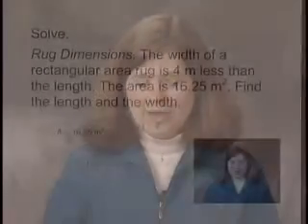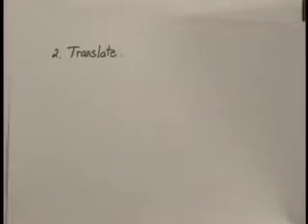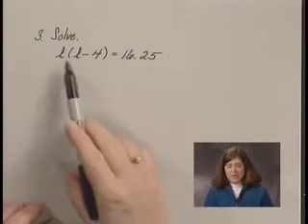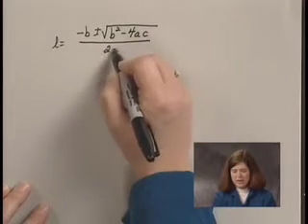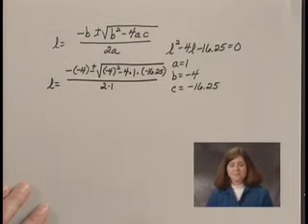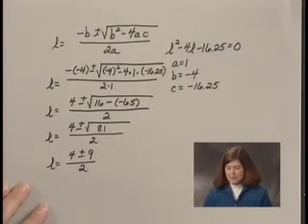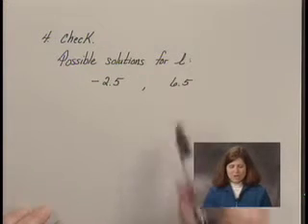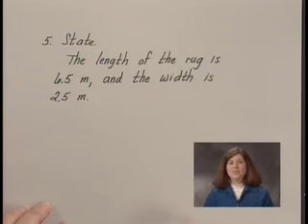Prealgebra & Introductory Algebra Ch17 Ex20